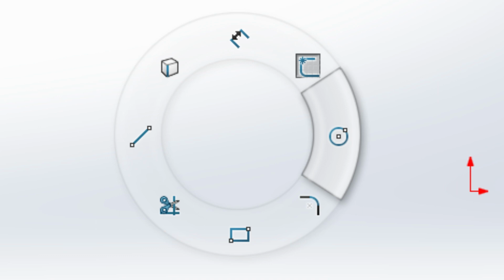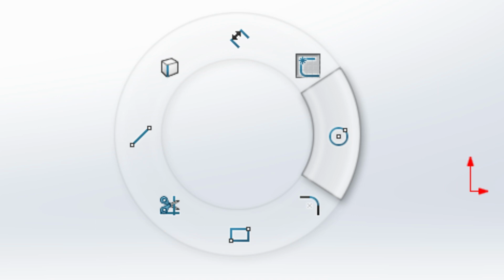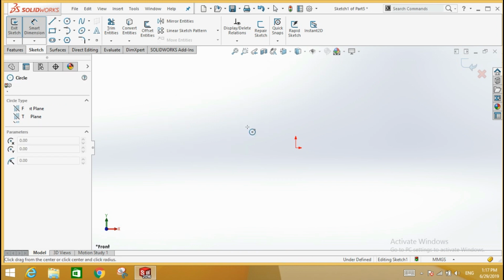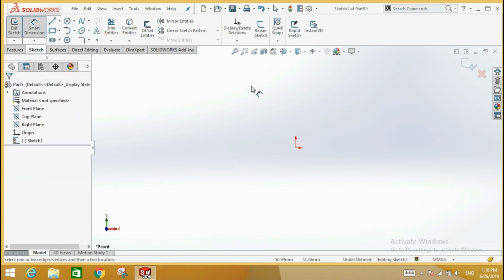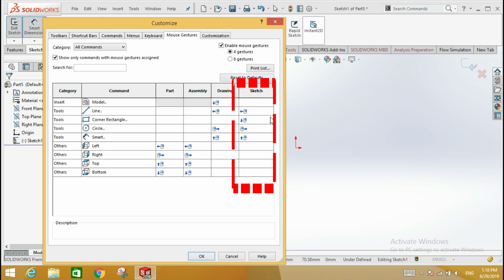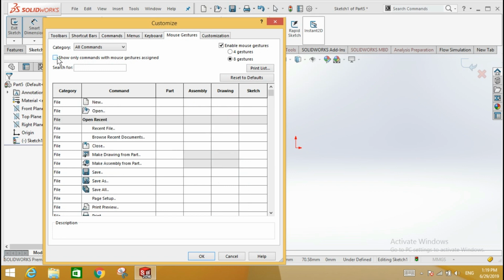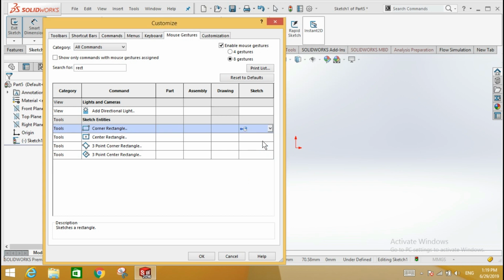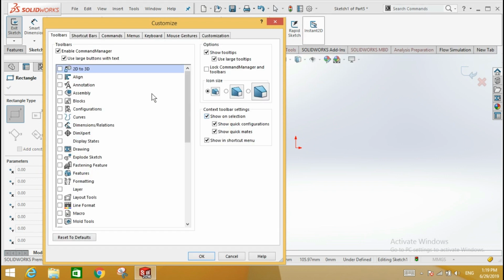productive tool | Mouse Gesture in solidworks | Tutorial # 12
Hi